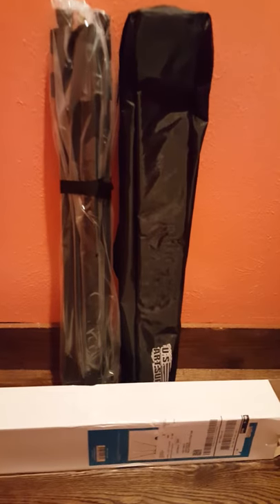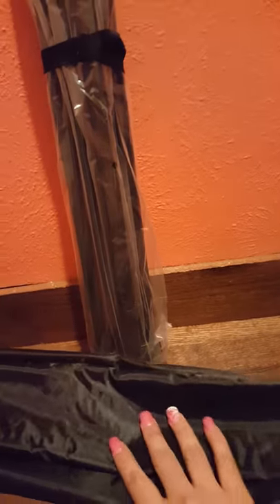US Art Supply Big Sur X-Large Tripod Easel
This tripod easel is great for me and my kids to draw on when we have free time. I really enjoy it because it's very resistance to any size canvas . Now you can enjoy a great quality us art supply my kids love to spend time drawing and coloring to keep memories that will stay for life. It's easy to carry everywhere it comes with a beutiful case you will love.  I received this item in exchange of my honest review. .